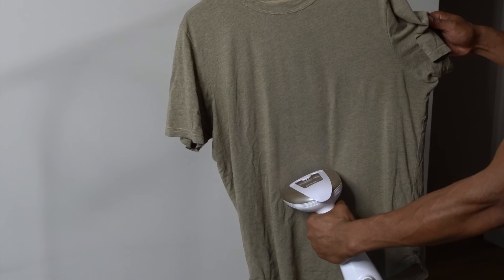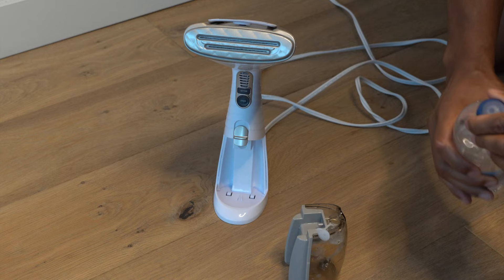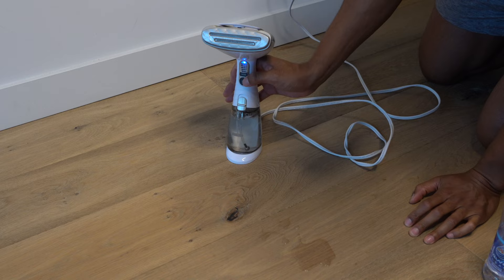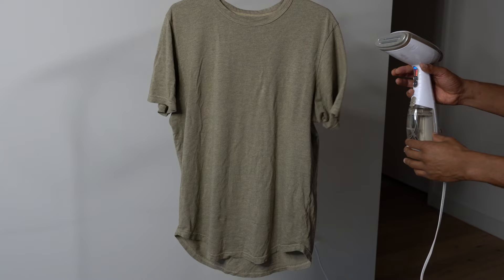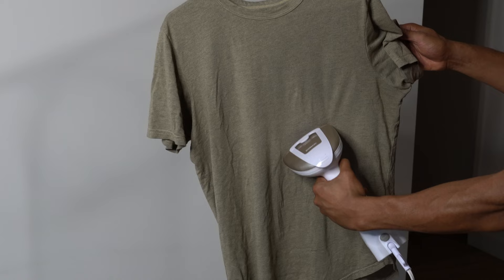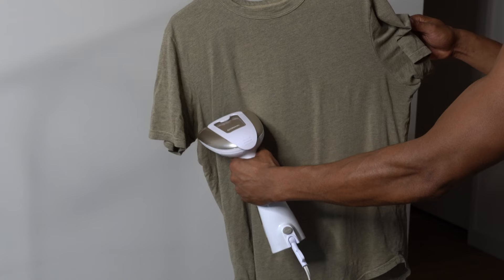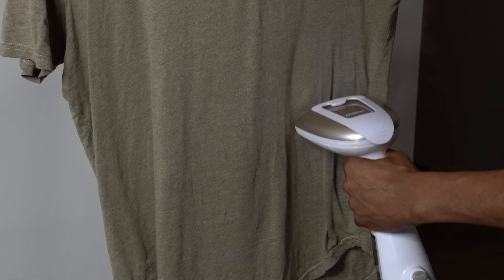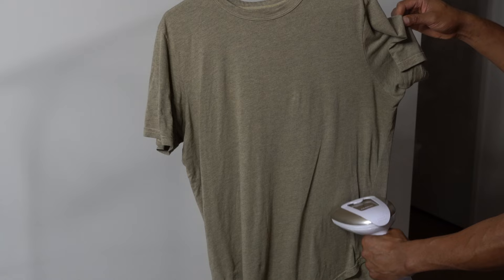Clothes Steamer - How to Use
Demonstrating how to Use a Clothes Steamer to get wrinkles out of clothes.